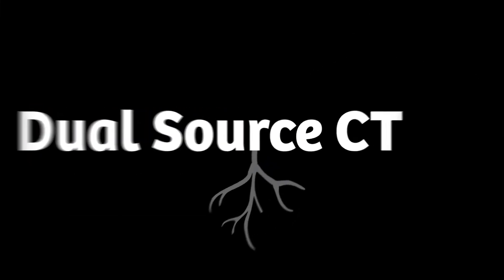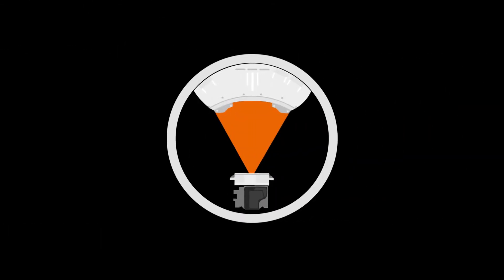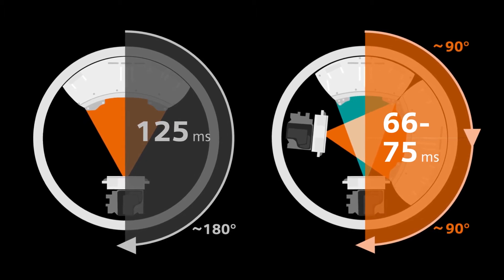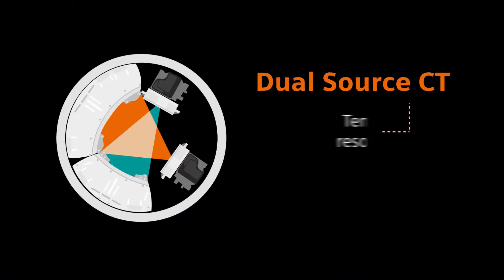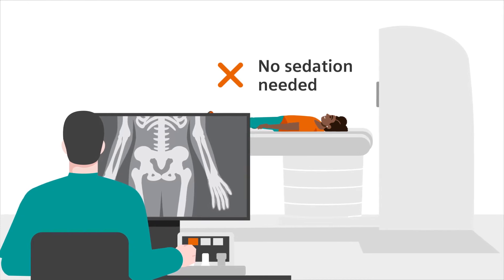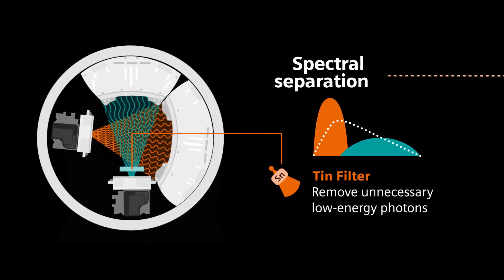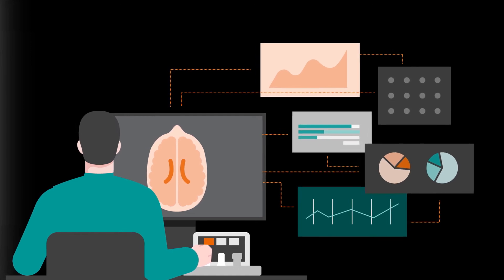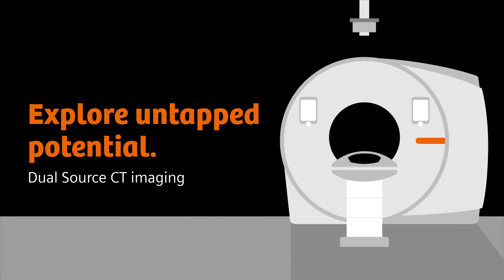CT Dual Source CT Principle of Dual Source Animation